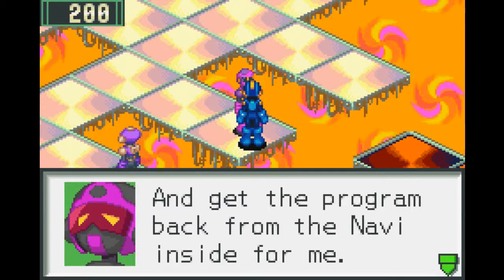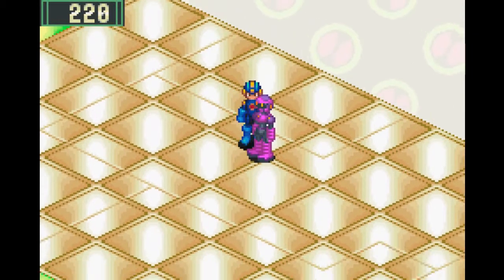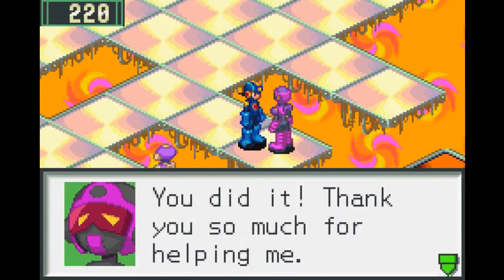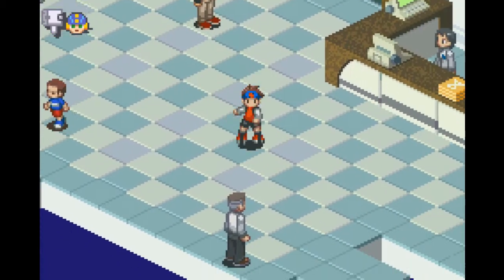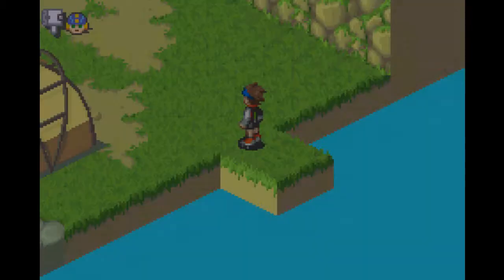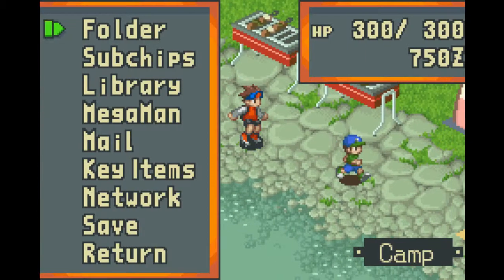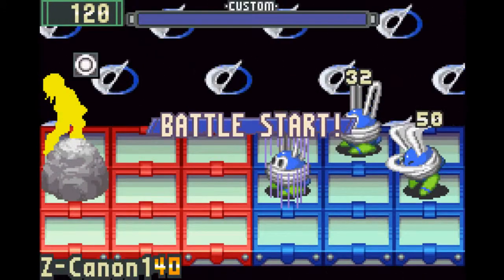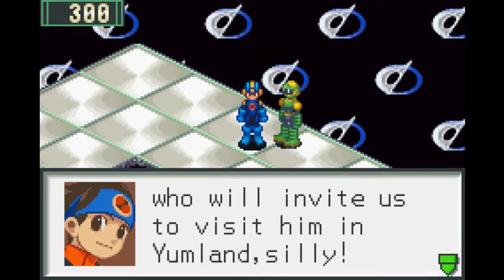Let's Play Megaman Battle Network 2- Ep.8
Episode 8: Licensed to Delete

 Yeah, the Licensing is probably just a of padding the game out, but at least it's something, compared to OTHER games. All getting the license does is open that security cube though, so it's no big deal then. Also, I hate mandatory sidequests.